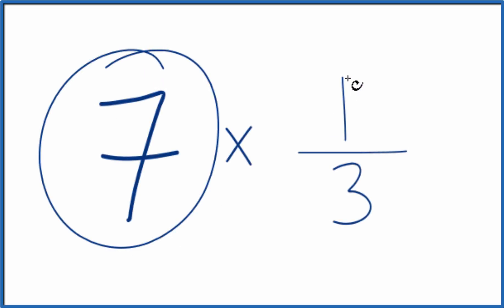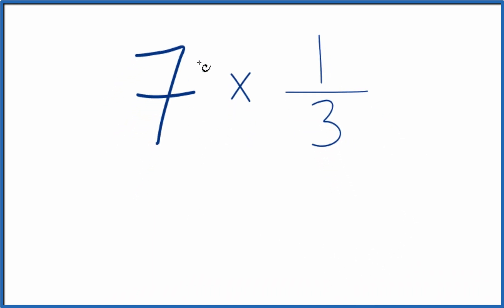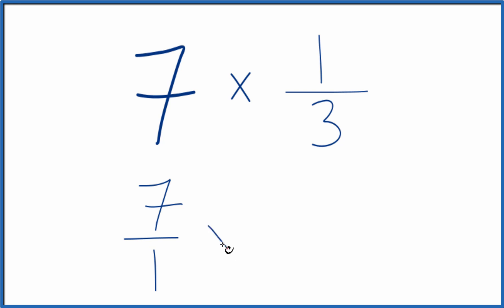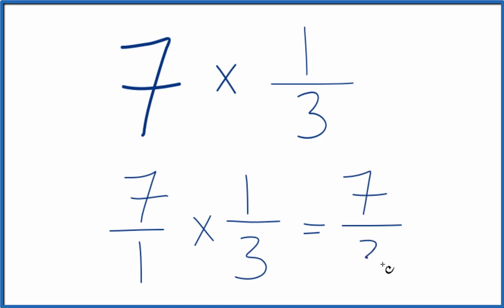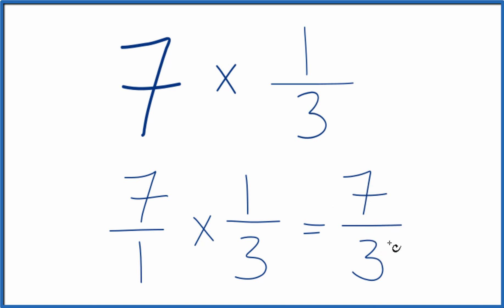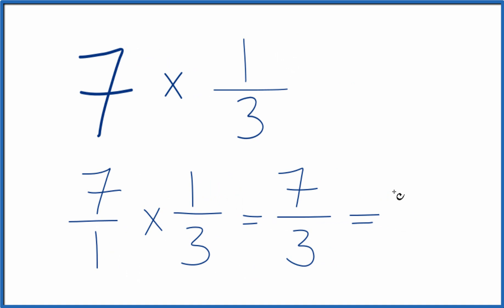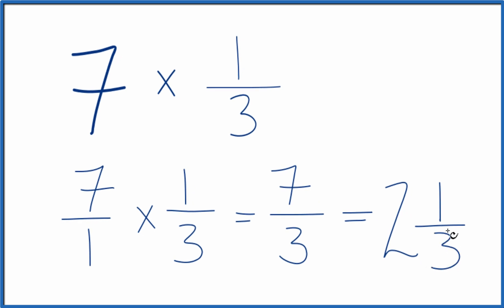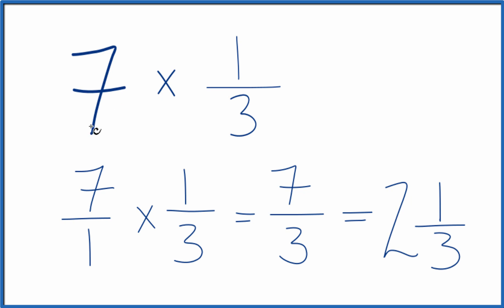7 times 1/3 (Seven times One-Third)